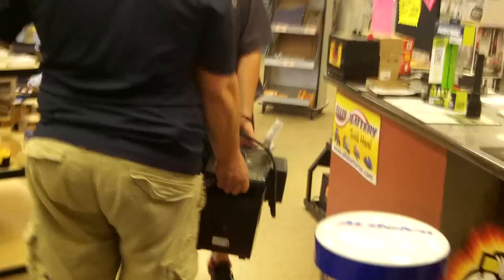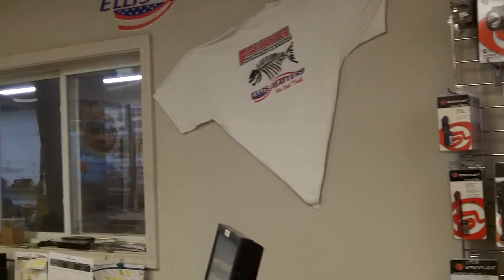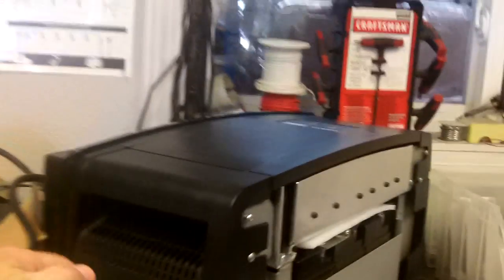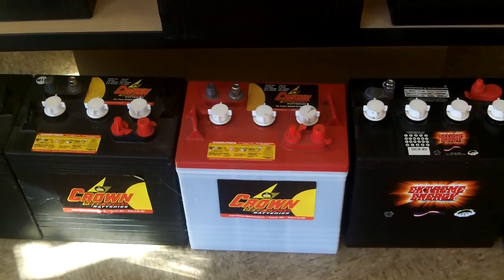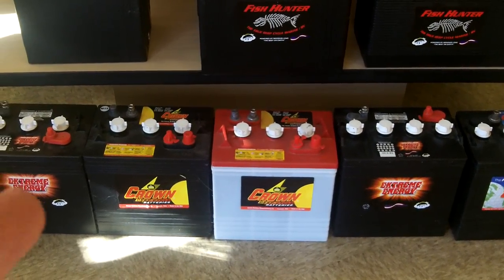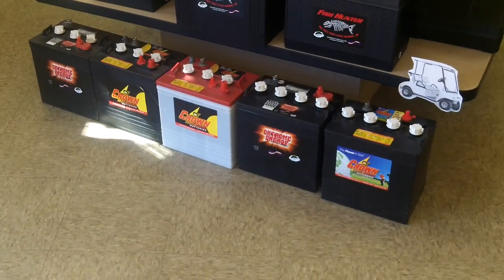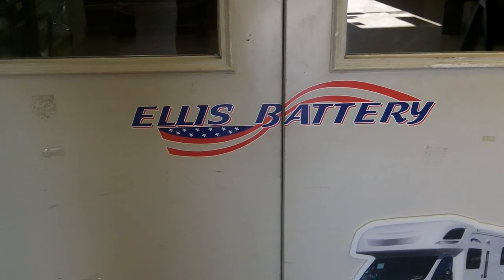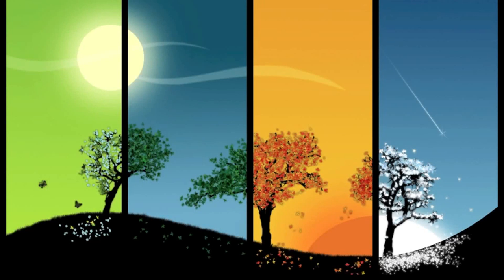Ellis Battery - Replacement batteries for our Power source 1800 Solar Generator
Ellis Battery - Ozark MO
Solutions From Science and My Solar Backup, produces one of the best solar generators on the market. Before you go buy any other backup system for your house or business make sure you check out our reviews on the Power Source 1800. Things you'll discover... Where to buy one, is it worth having and is it scam.  We'll answer those questions and a whole lot more.

Road to the Ironman Triathlon - ONE MILE AT A TIME